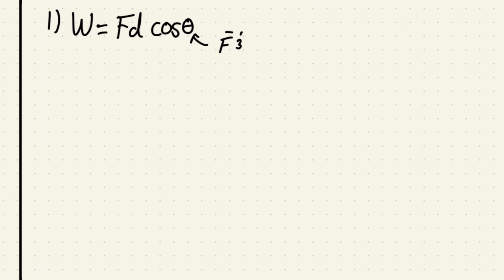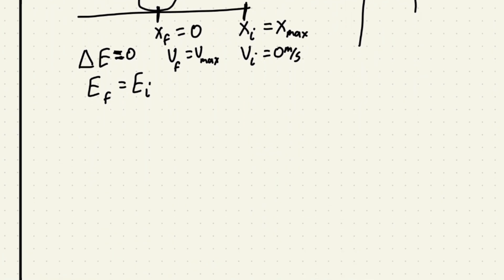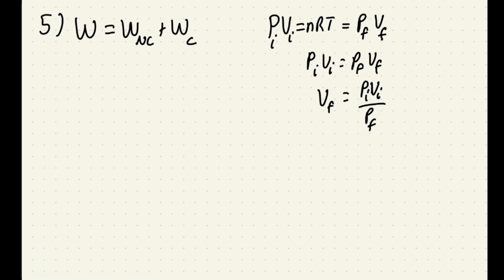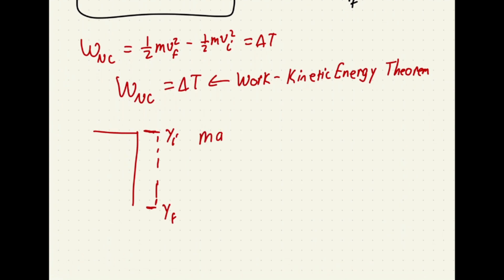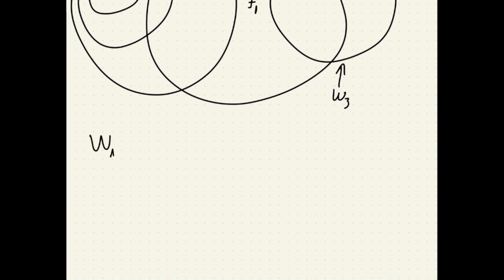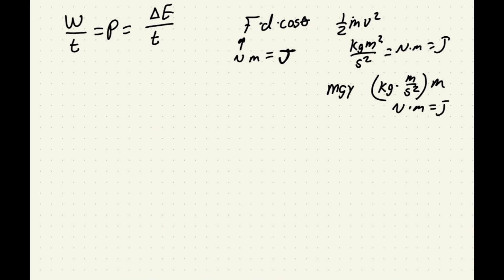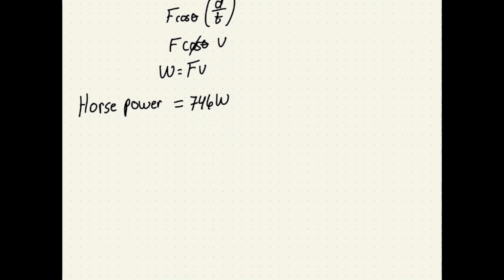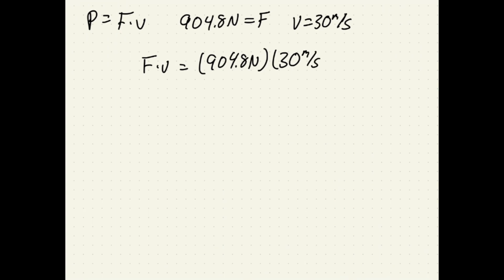AP1 - Unit 3 Video 8 (Powah!)